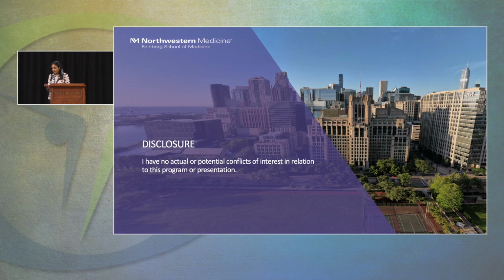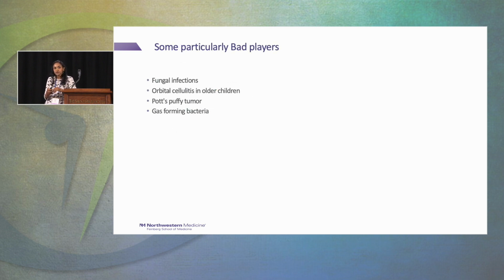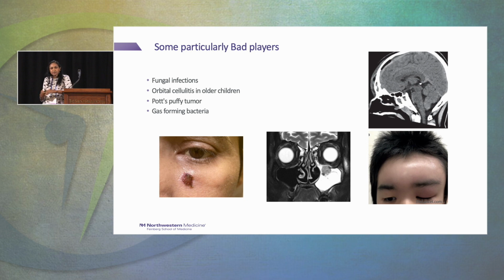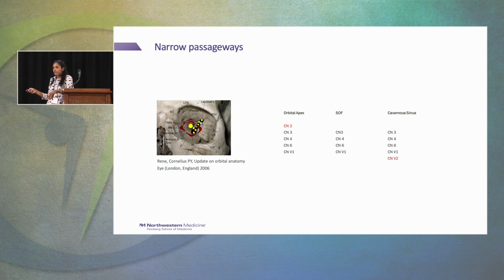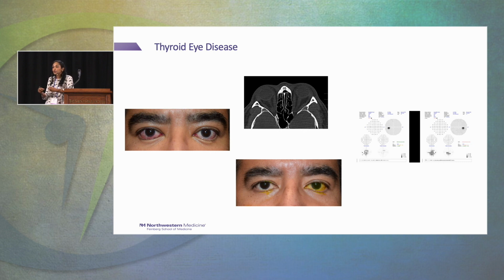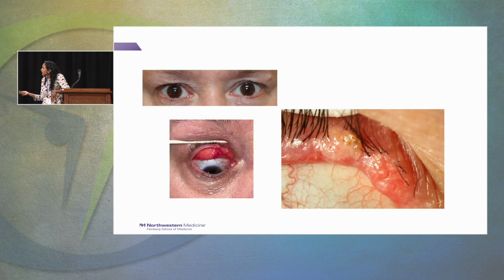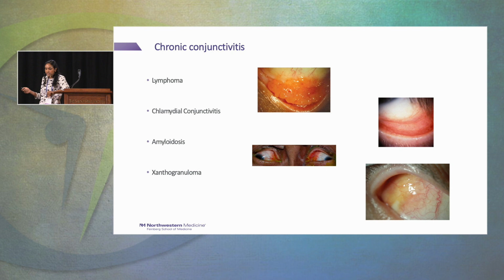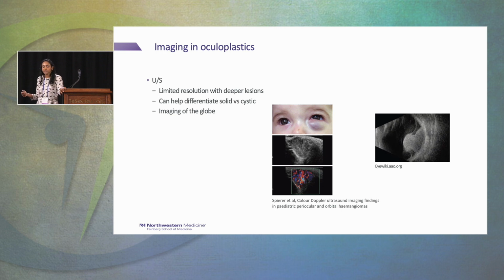Oculoplastics Update for the Comprehensive Ophthalmologist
COS 2023 Preeti Thyparampil, MD